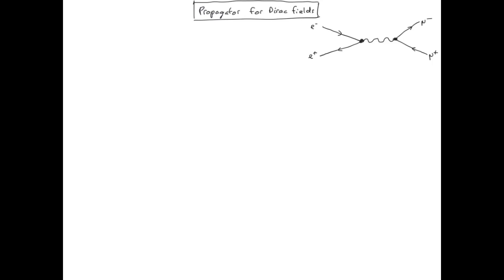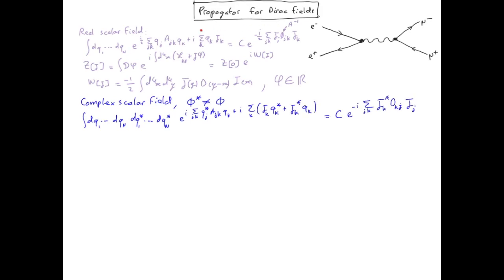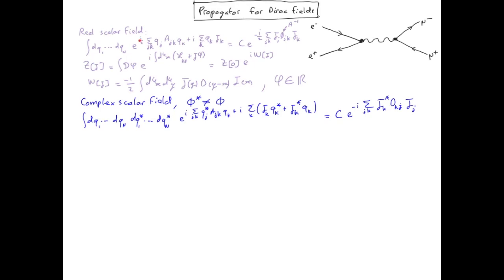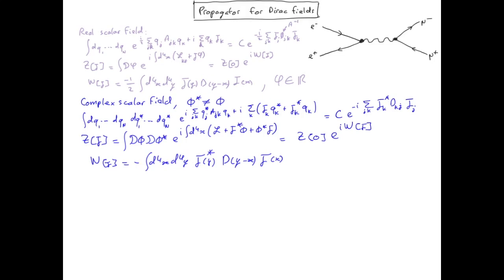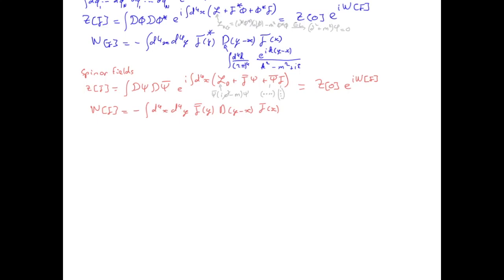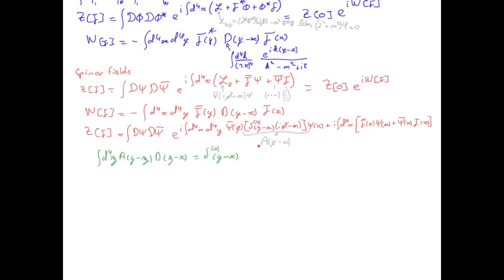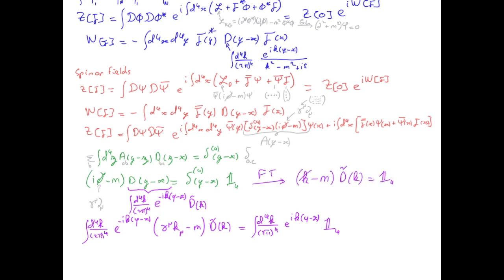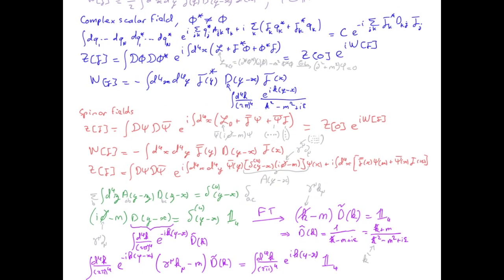QFT12.6 Dirac propagator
This video is about QFT12.6 Dirac propagator